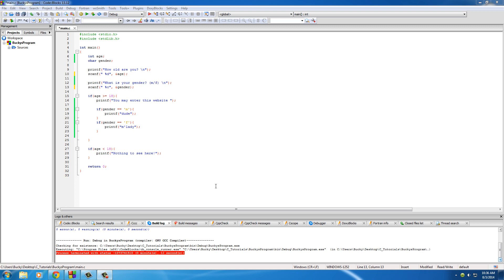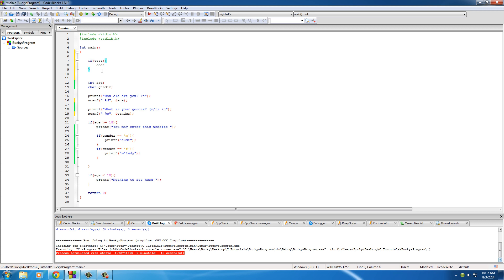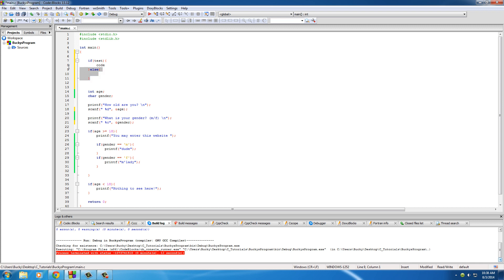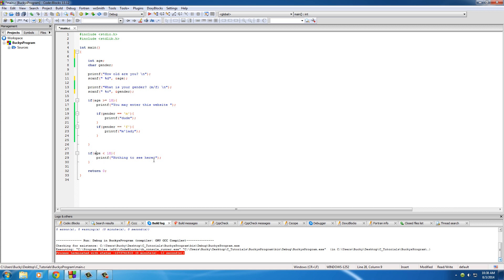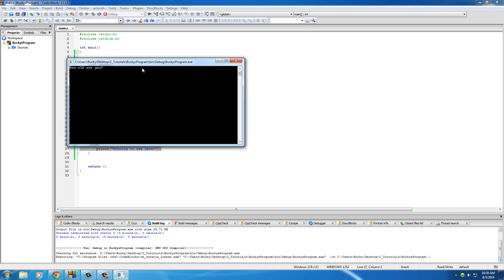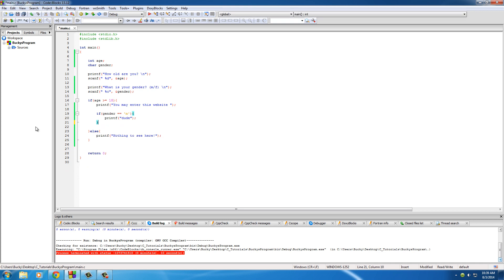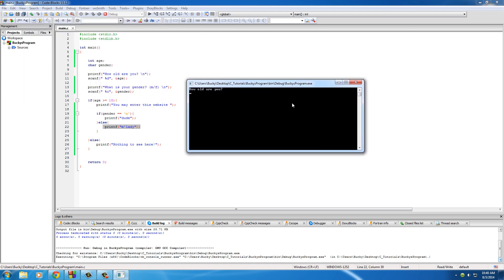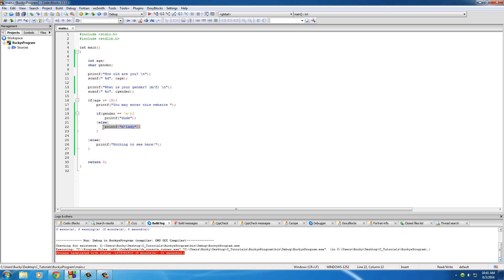C Programming Tutorial - 19 - if else